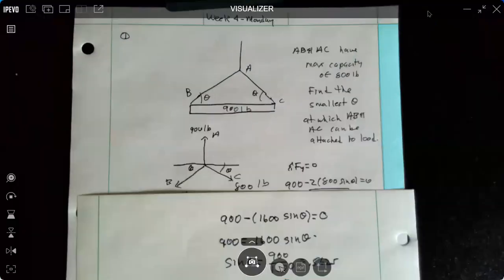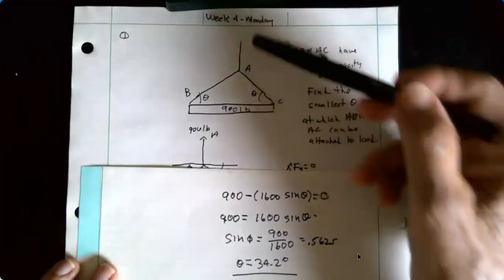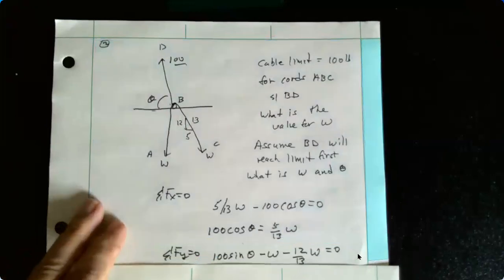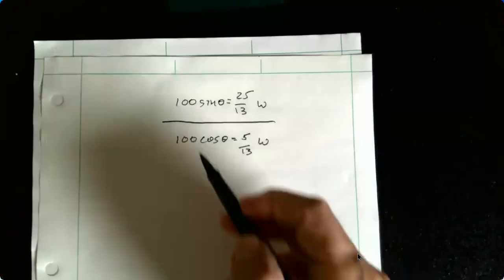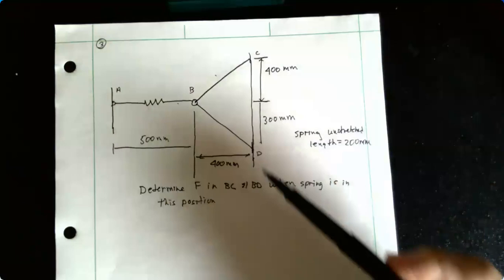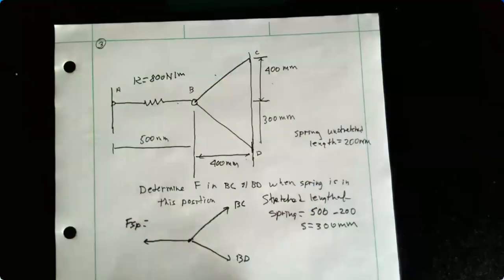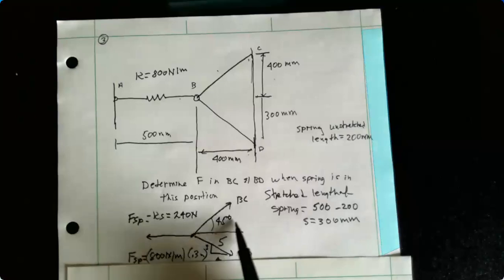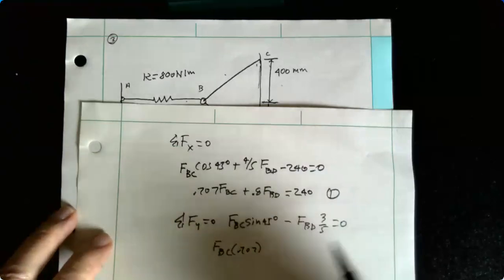Statics Week 3 Monday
Statics Week  Problems